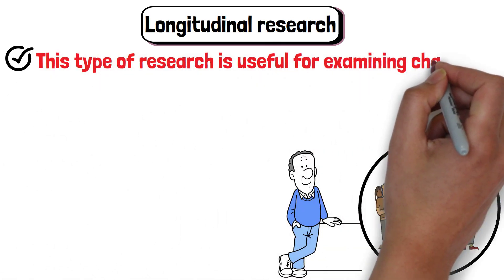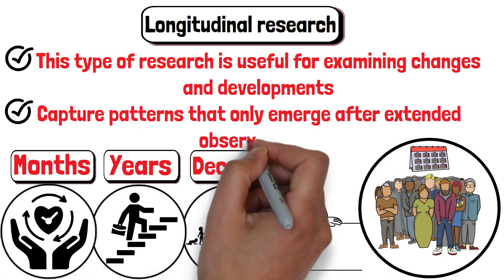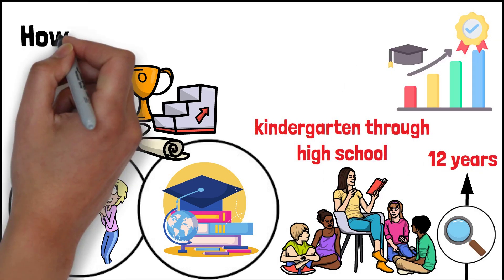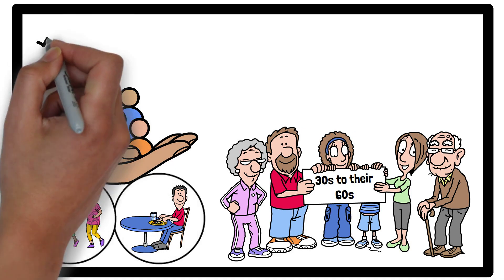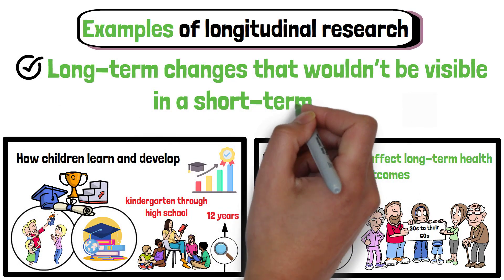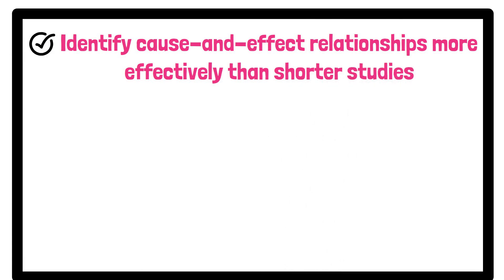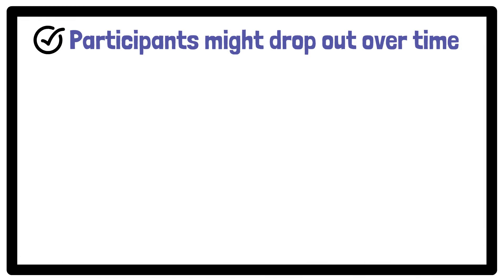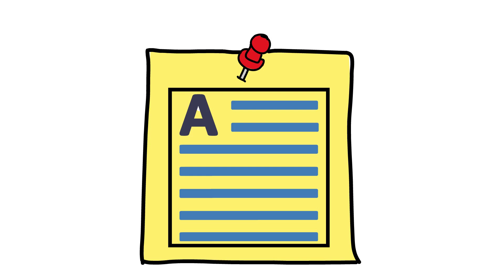Longitudinal Research: Definition & Examples (Explained in 3 Minutes)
Longitudinal research is a study design where researchers collect data from the same subjects repeatedly over a period of time, which can span months or even years. This method helps identify patterns, changes, and developments in the subjects, providing valuable insights into cause-and-effect relationships. It is commonly used in social sciences, psychology, and medical fields to track the progression of behaviors, outcomes, or conditions.